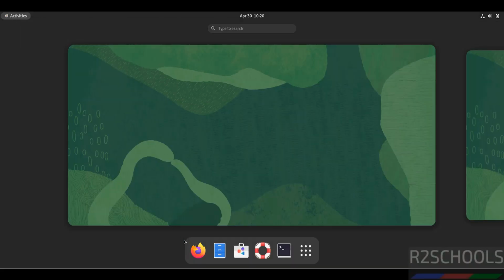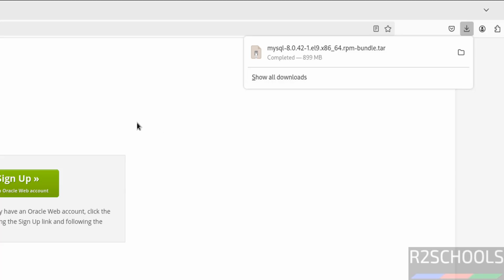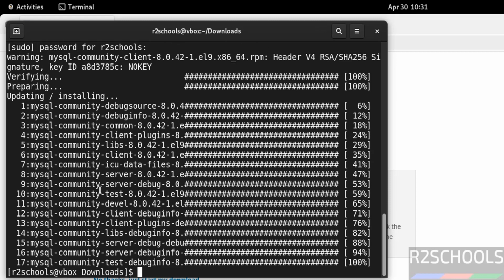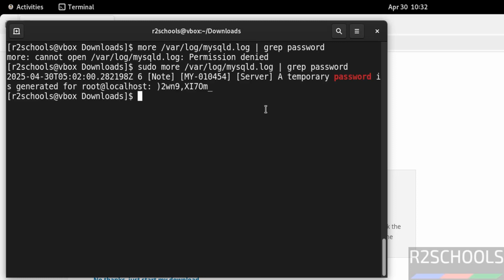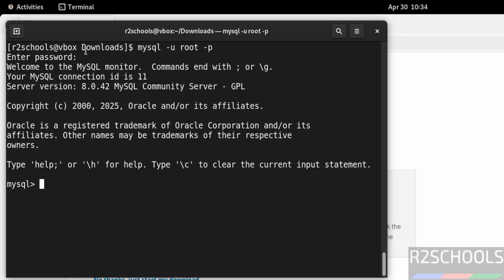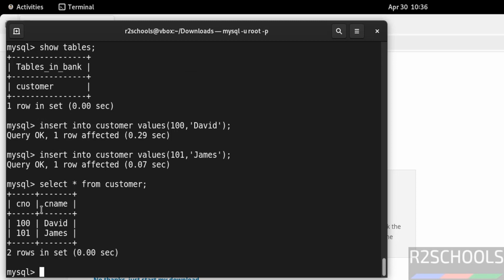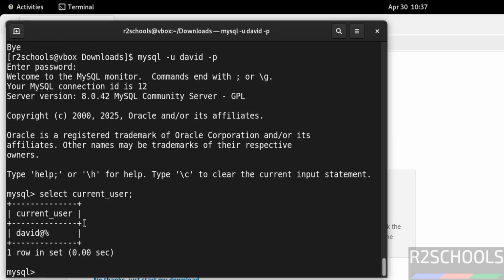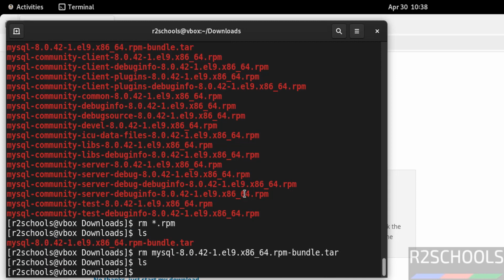How to Install and Configure MySQL 8.0.42 on Oracle Linux 9 step by step guide | 2025 Updated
In this step-by-step tutorial, learn how to install and configure MySQL 8.0.42 on Oracle Linux 9. This guide covers everything from downloading MySQL, setting up the repository, and installing MySQL server to configuring it for optimal performance. Whether you're a beginner or an experienced user, this video will walk you through the process with simple commands and tips to get your MySQL server up and running on Oracle Linux.

🔑 Topics Covered:

Downloading the MySQL
Installing MySQL 8.0.42 on Oracle Linux
Initial MySQL configuration and securing the installation
Managing MySQL services and creating a test database